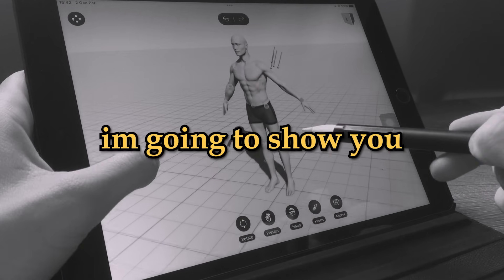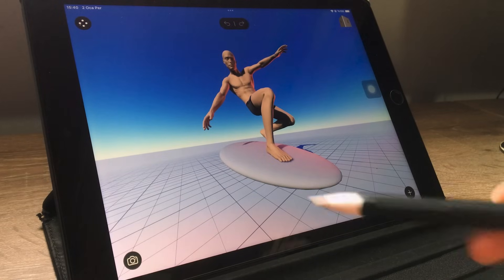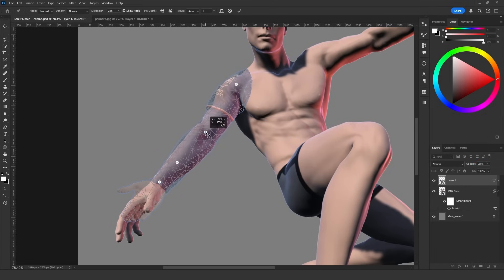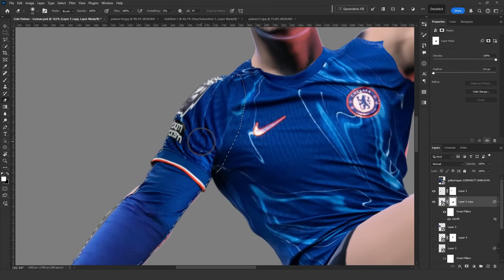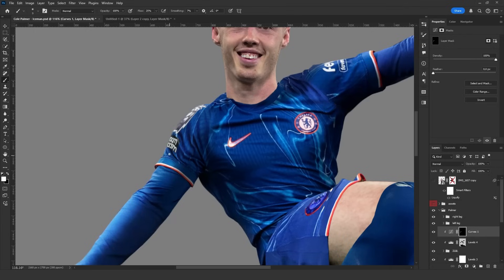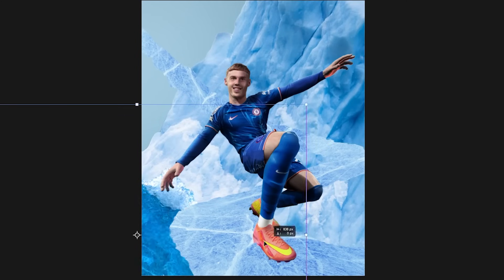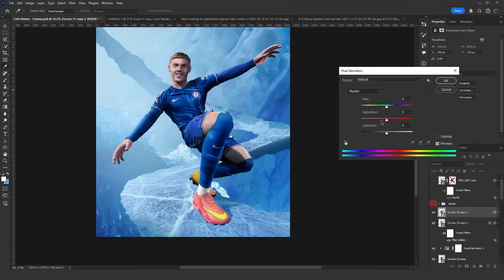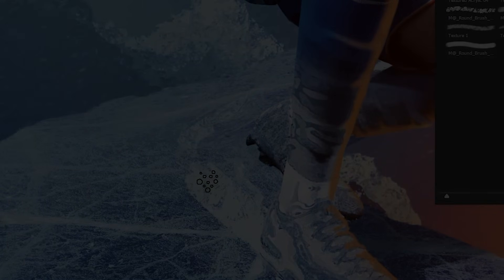How to Create POSE and Edit like 433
In this video, I’ll show you how to create custom poses and edit like 433. We’ll explore tools like Magic Poser for setting up custom poses, Photoshop techniques, and highlights. Whether you’re a beginner or a seasoned designer, this tutorial will help you take your designs to the next level.